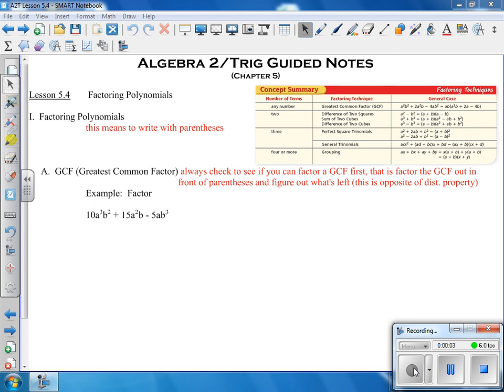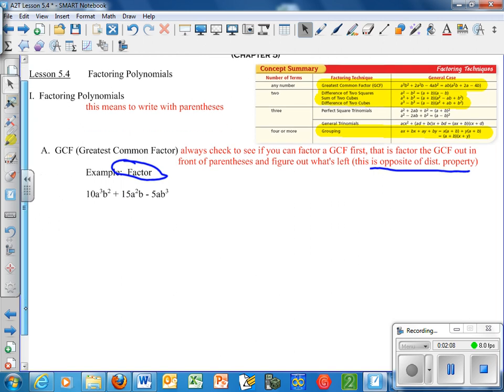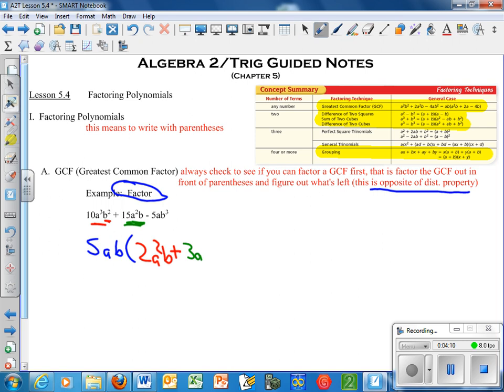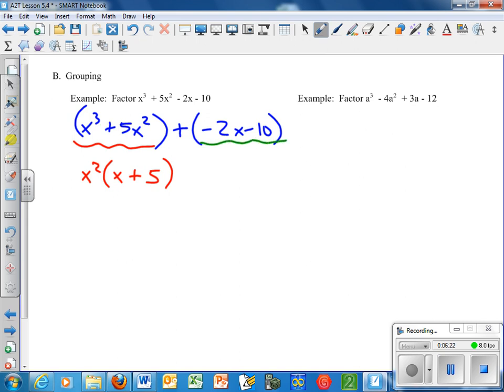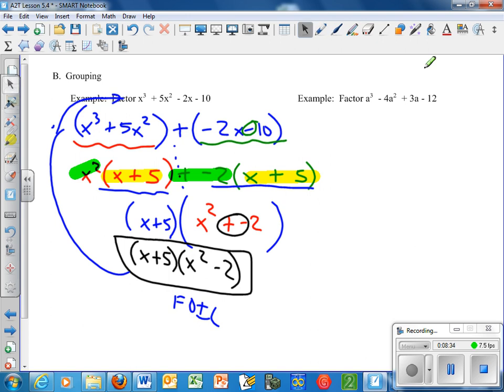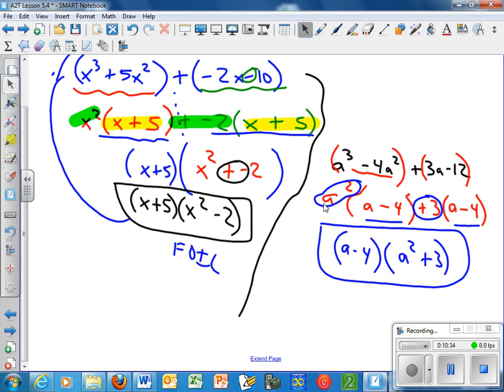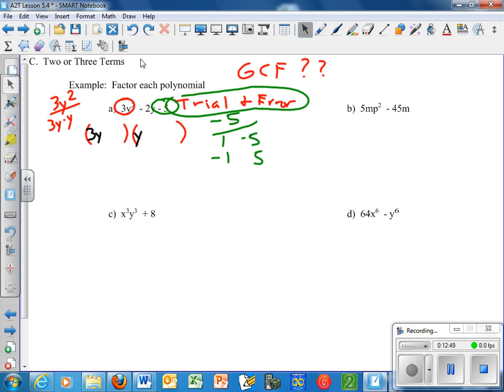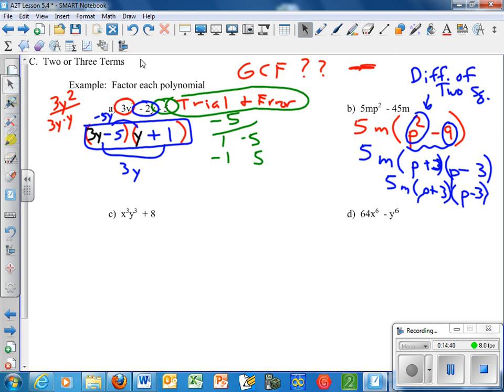A2T Lesson 5.4 Part 1.avi